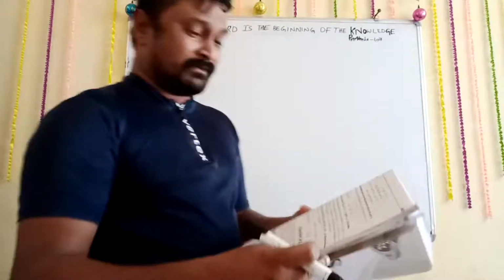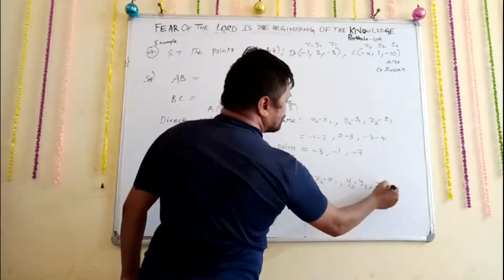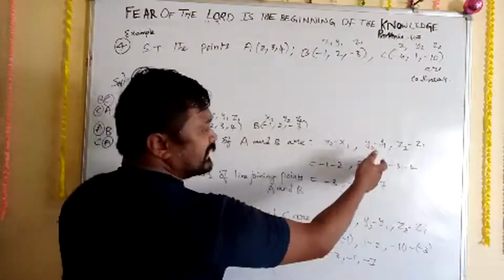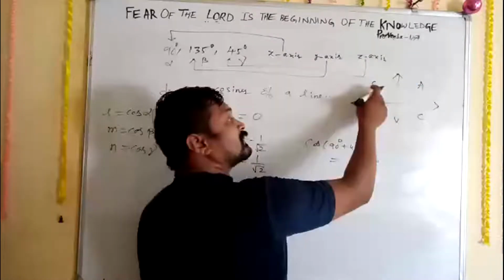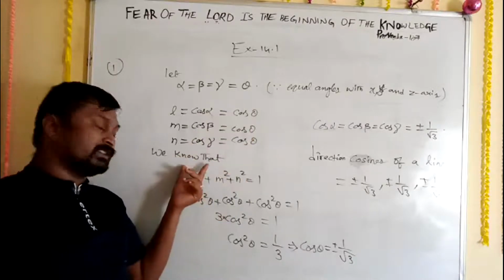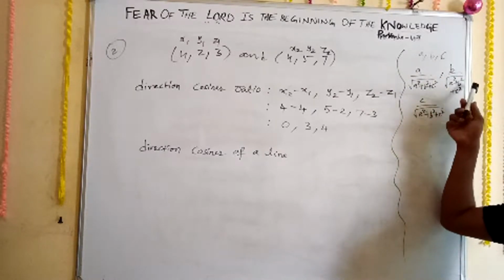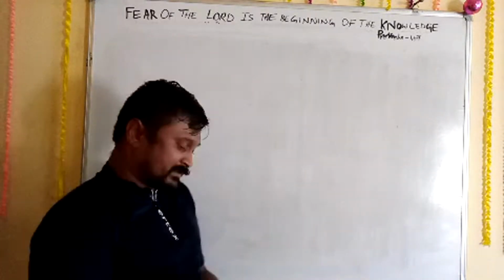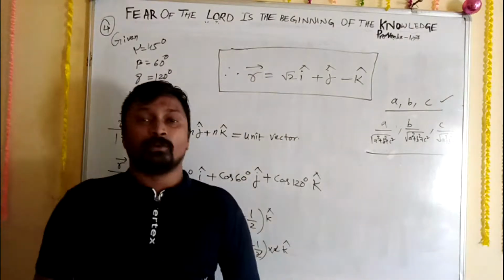RBSE/CBSE/Class: XII/Mathematics/Ch14: 3-D Geometry/Introduction/Examples/Exercise-14.1 Solutions